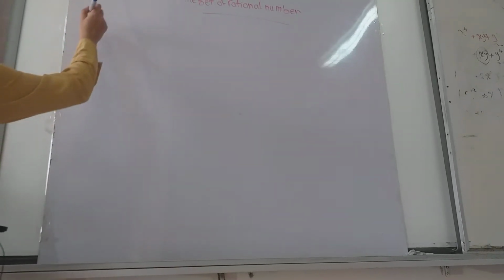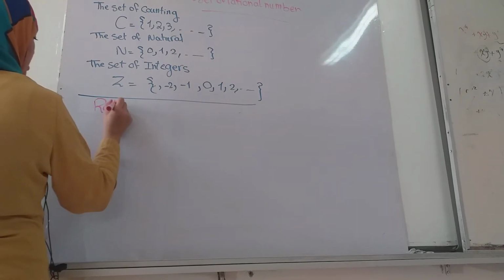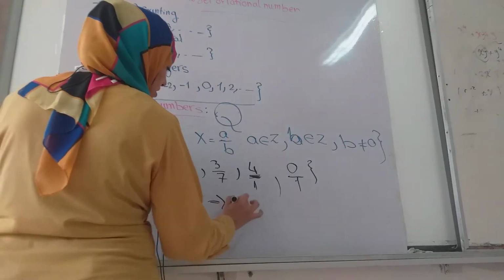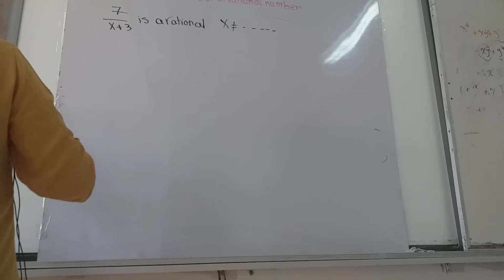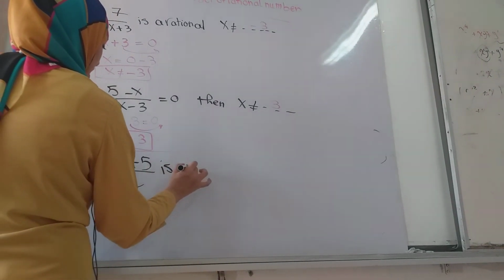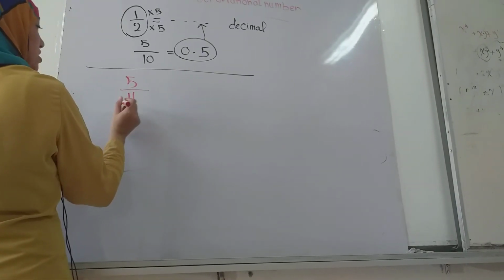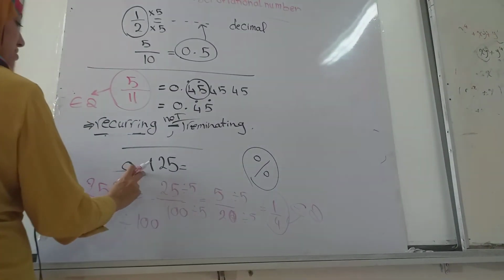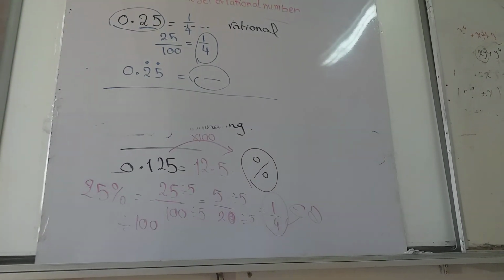prep 1 seccion 1 1